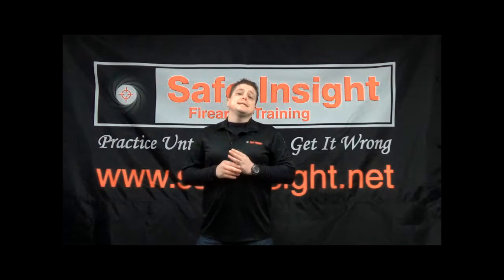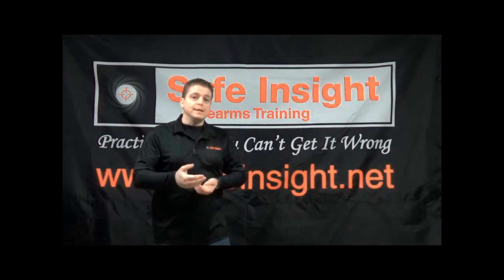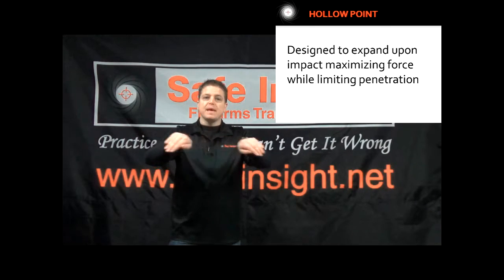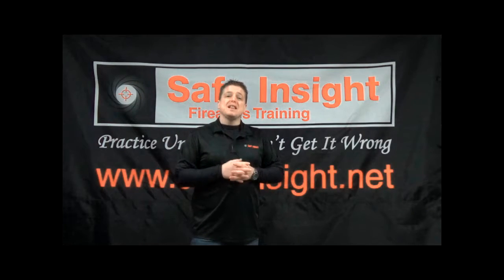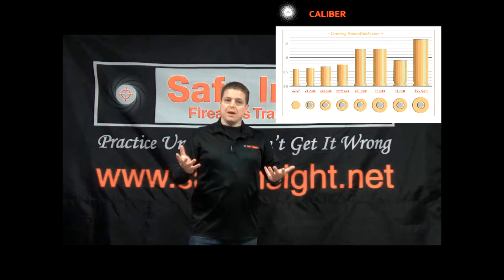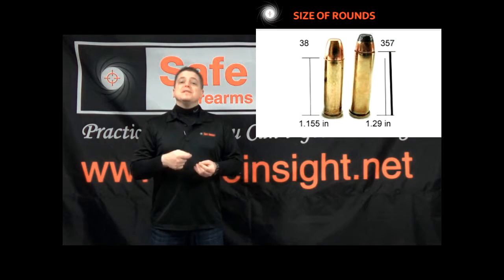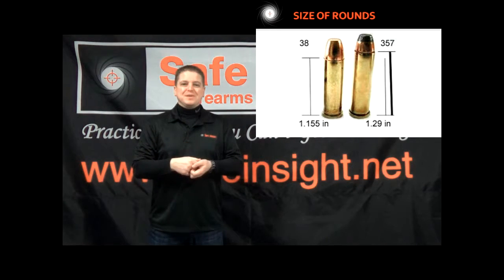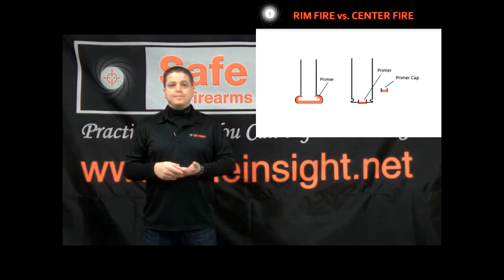Ammunition Basics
What is the difference in a Full Metal Jacket and Hollow Point round? How do you know what caliber is the right one?  What does rim fire mean?  Learn all of these answers here.